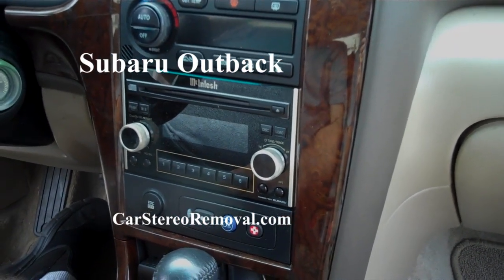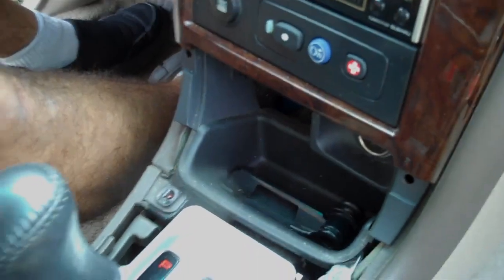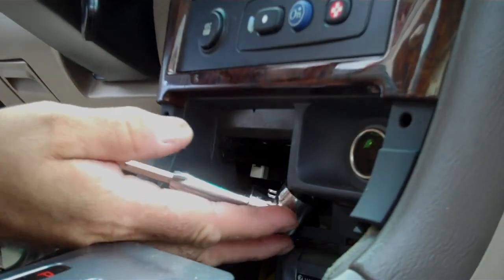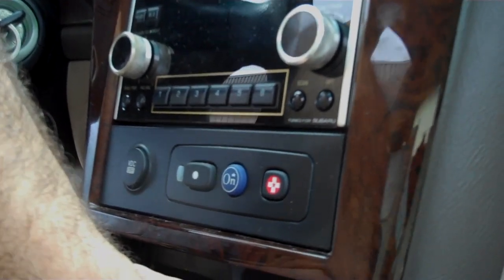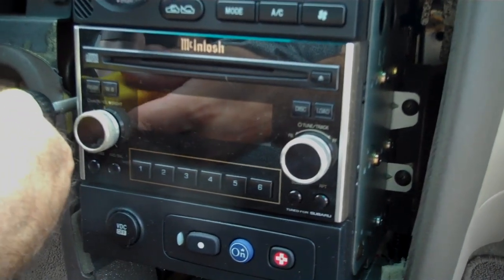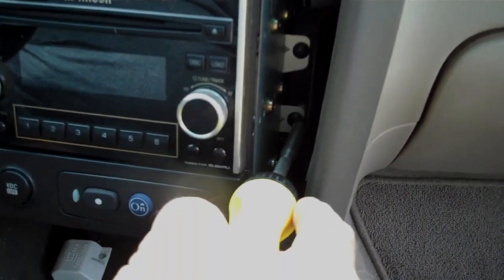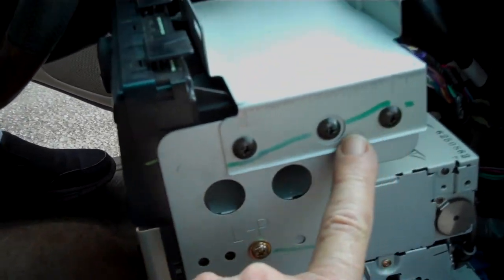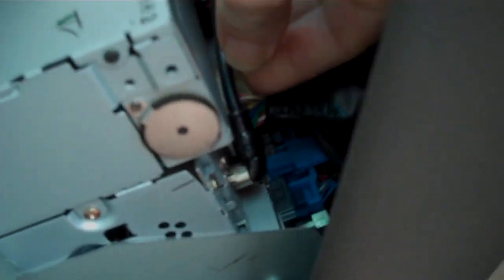Subaru Outback Radio Removal - Car Stereo HELP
How to remove speakers, stereo, amp... See your Year and Model - install, troubleshoot, replace and repair. Subaru Outback Stereo Removal 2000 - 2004 .